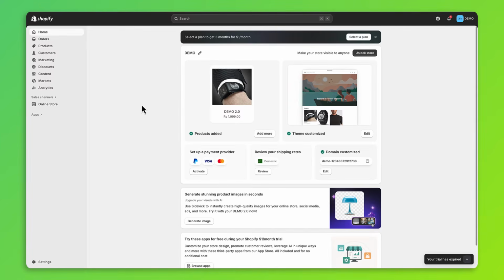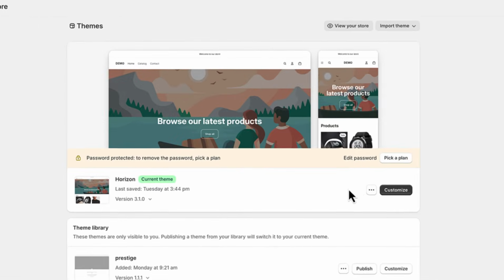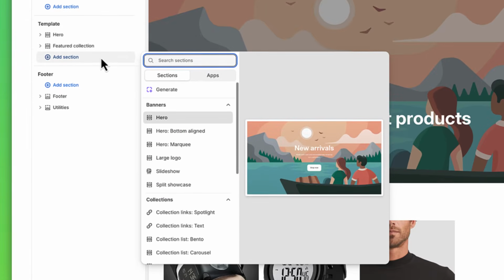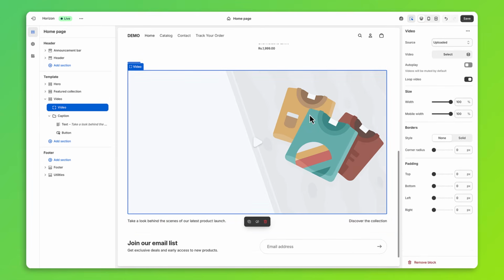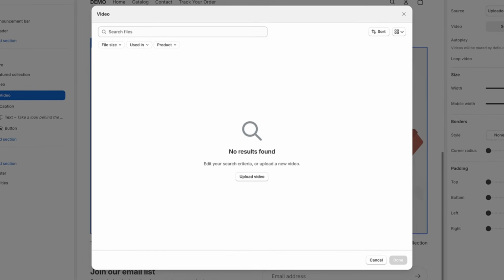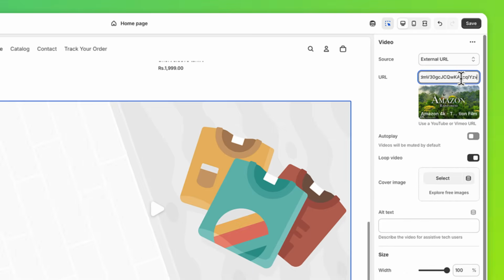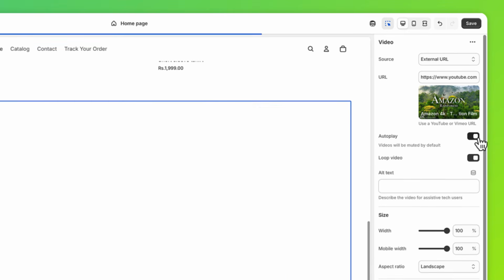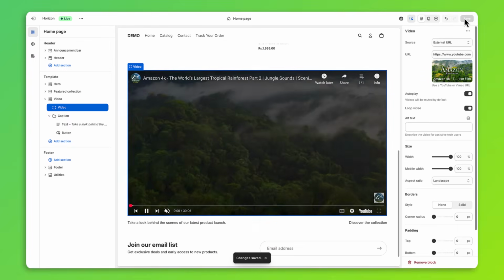How To Add Video On Shopify Homepage With Autoplay (Step-By-Step)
Learn How To Add Video On Shopify Homepage With Autoplay and make your store look more modern and engaging.

How To Add Video On Shopify Homepage With Autoplay (Fast & Simple)

In this video, I’ll show you exactly how to add a video on your Shopify homepage with autoplay so it starts playing automatically when visitors land on your store. You’ll learn how to upload your video, embed external video links, adjust the section settings, and make sure the autoplay works smoothly across most modern browsers. This tutorial works with the majority of Shopify themes and is ideal for anyone wanting to create a more dynamic and professional-looking homepage.

Whether you want to highlight your brand, showcase a product, or create a strong first impression, adding an autoplay video on Shopify can significantly improve user engagement. Follow along and set it up in just a few minutes.

I hope you found my How To Add Video On Shopify Homepage With Autoplay video useful!